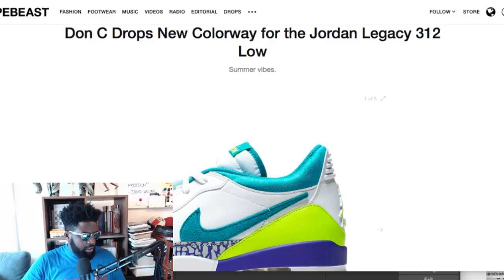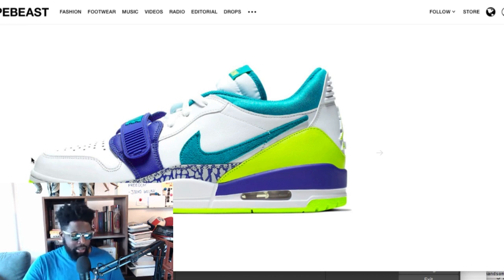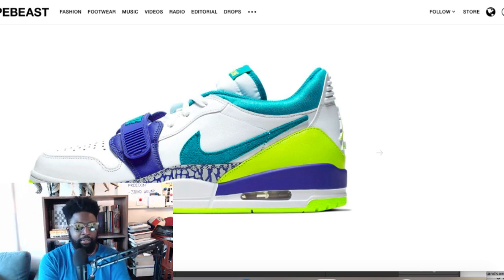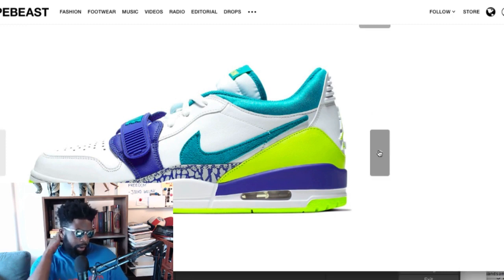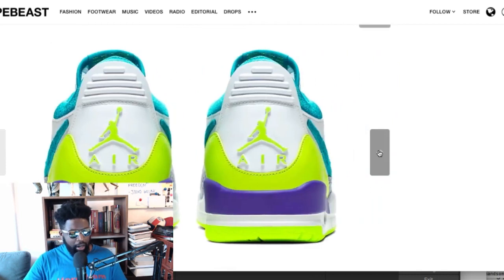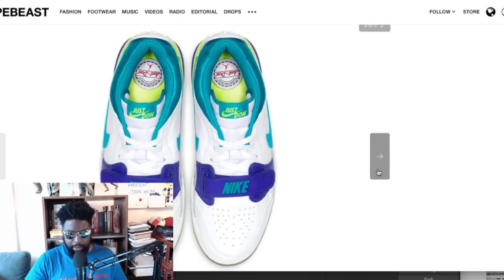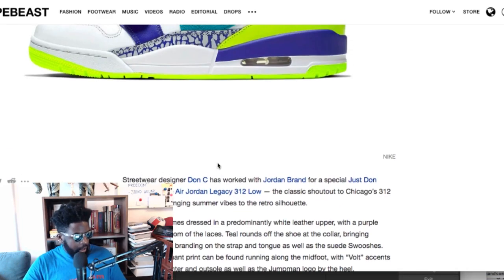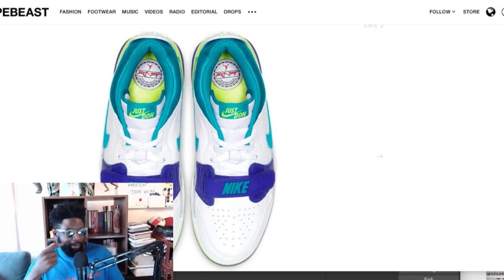Don C Jordan Legacy 312...